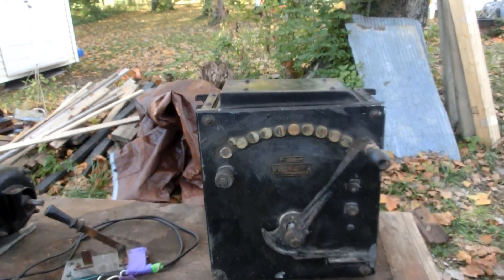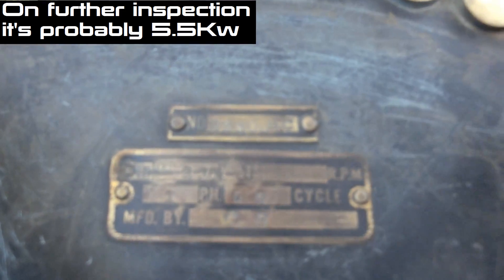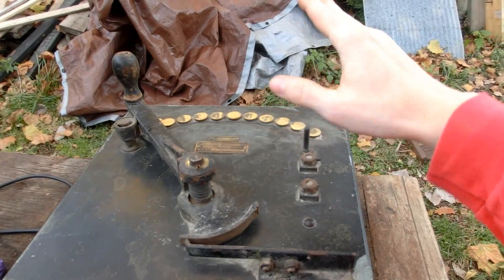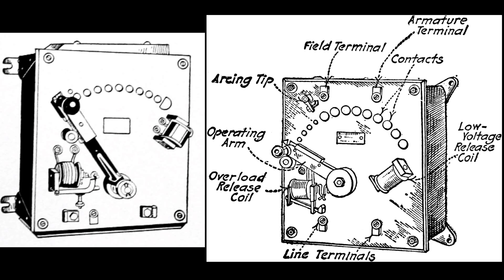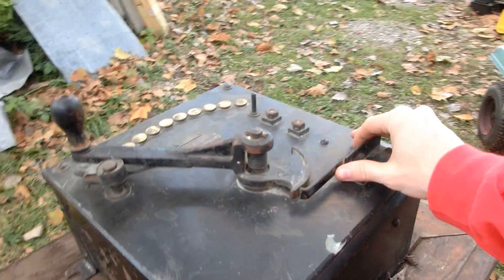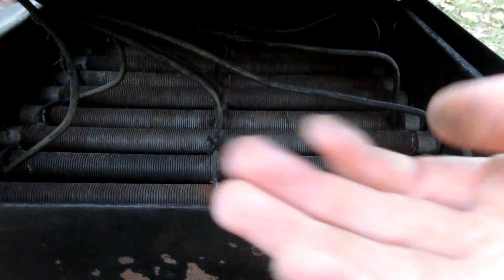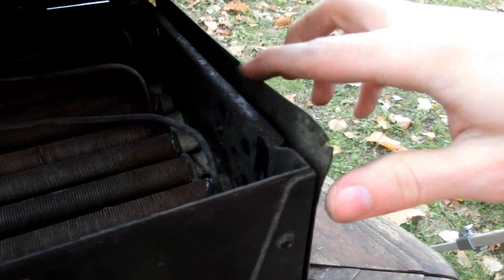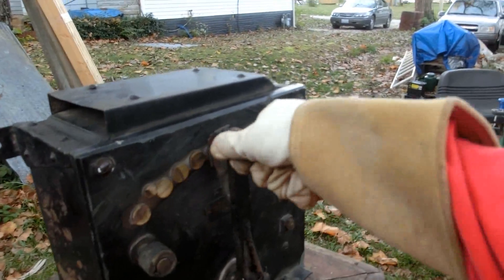1890s Cutler Hammer 5.5kw 240v Starting Rheostat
today i inspect my recently acquired 1890s Cutler Hammer 5.5kw starting rheostat. i'll need to find something with a lot higher load that that little 1/4HP motor i tried on it. maybe even try something that isnt tied to the 60 cycle AC like an induction motor is but instead a bunch of lightbulbs or a dc motor.